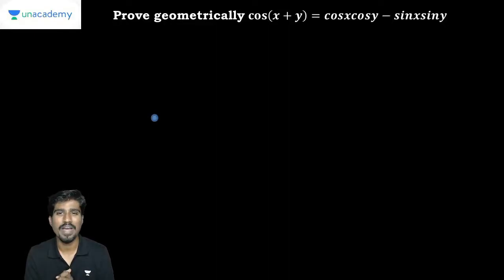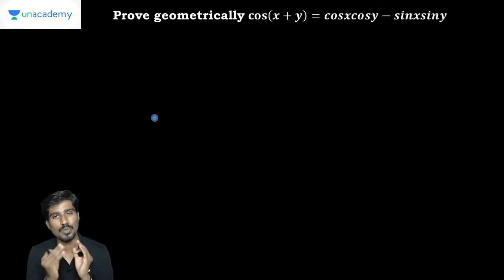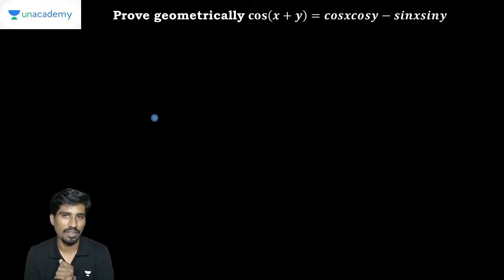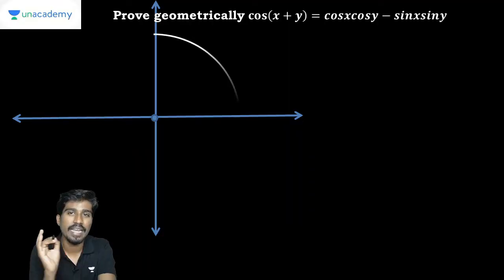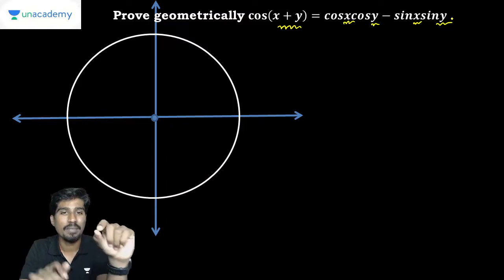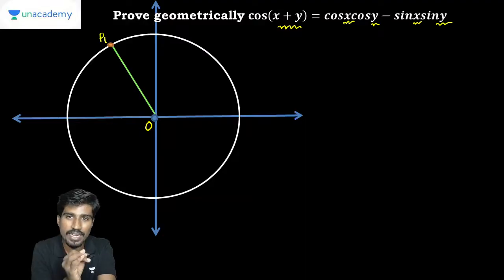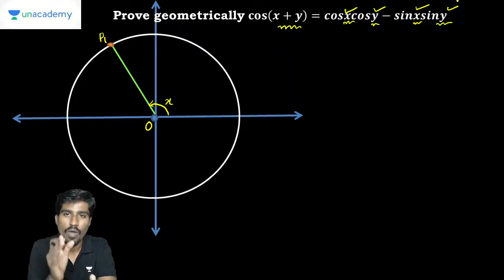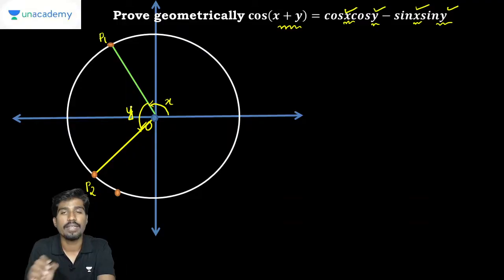Proof of cos(x+y)= cosxcosy-sinxsiny | PU-1 Fix 6 marks Que | Manjunath T | KCET Champions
In this session Educator Manjunath will be discuss about PU-1 Fix 6 marks Que

This video is perfect for anyone who is interested in mathematics, especially in the area of limit theory.

➤ About the Educator: He have more than 7 years of teaching experience of PU board, K-CET & JEE

You can enroll to Unacademy Subscription and get the following benefits:
1. Learn from your favourite teacher
2. Dedicated DOUBT sessions
3. One Subscription, Unlimited Access to Live Online Classes and Videos
4. Real-time interaction with best-in-class teachers
5. You can ask doubts in live online classes
6. Limited students in each Class
7. Download the videos & watch them offline
Feel free to spread the word – share the videos with your friends and classmates.